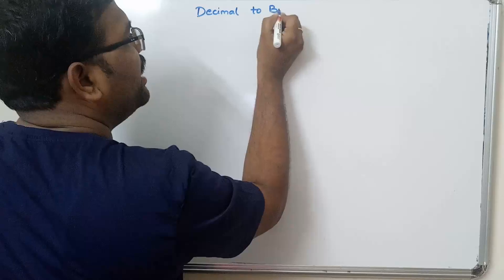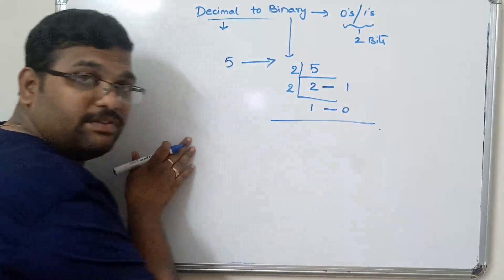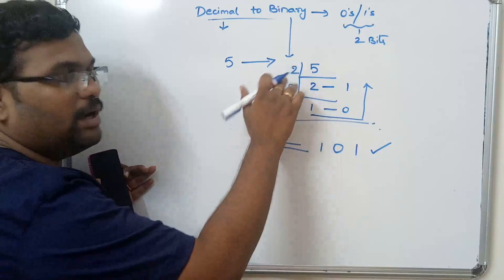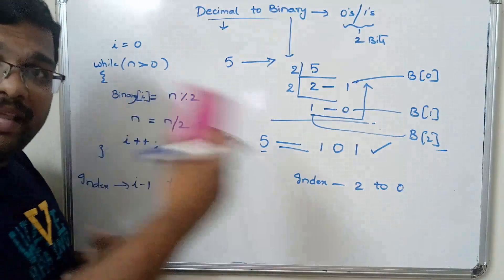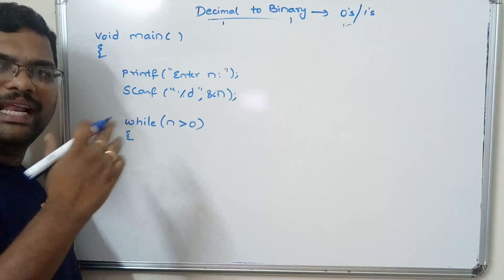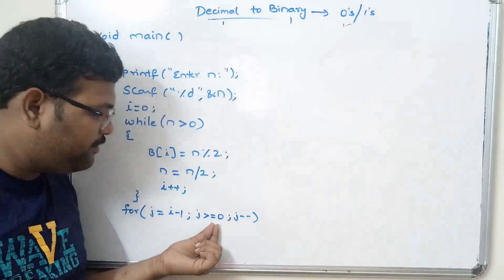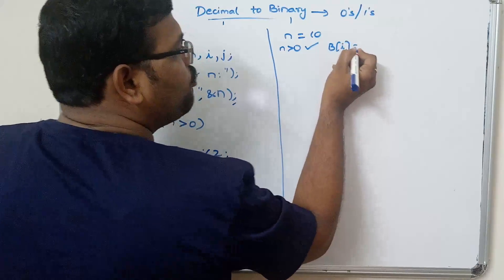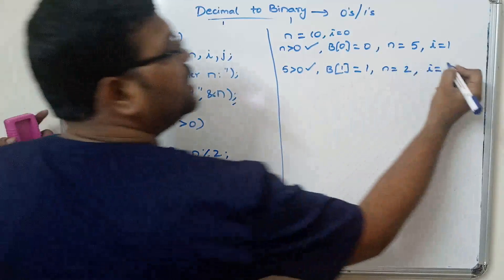31 - DECIMAL TO BINARY CONVERSION - C PROGRAMMING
This is the program to convert any decimal number to equivalent binary number.